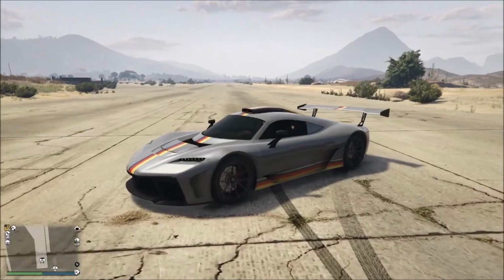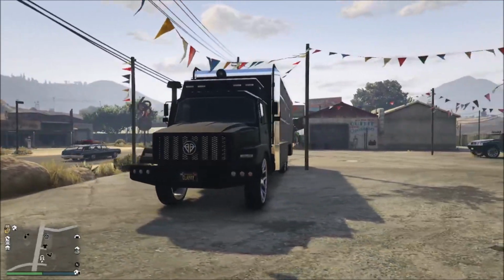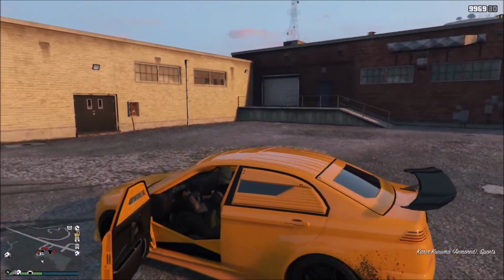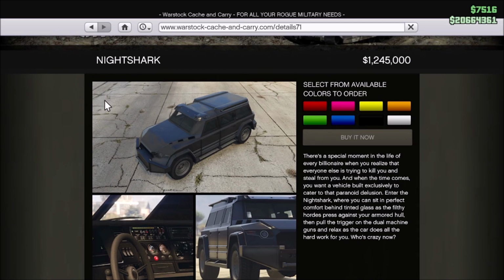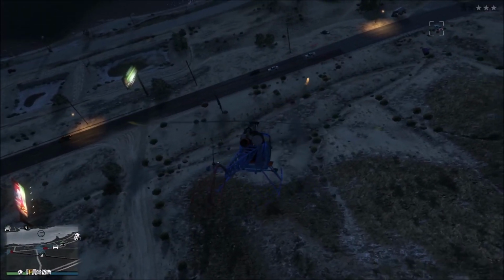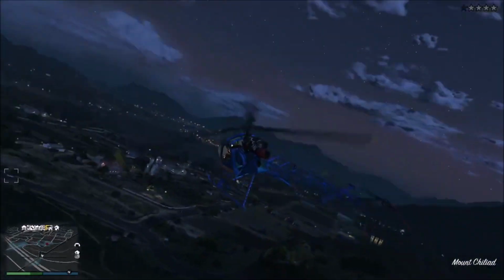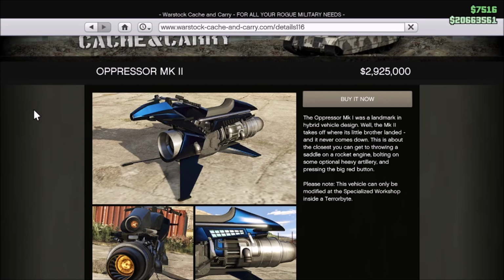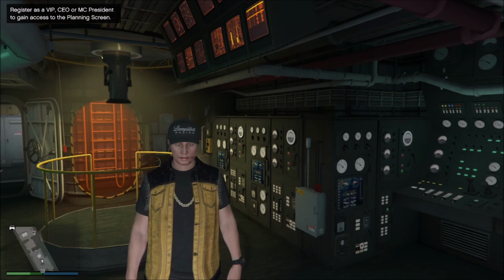Top 10 Vehicles To Own In GTA Online *2023*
In this video im showing you guys the top 10 vehicles to own in GTA Online in *2023* What did you guys think, and do you agree with me?

*Ignore below*
gta
gta5
gtav
gta 5
gta v
gta online
gta fails
gta 5 fails
gta5fails
gta online fails
gta 5 online fails
gta funny fails
gta 5 funny
gta v funny
gta v online
gta v fails
gta five
gta five online
gta6
gta6
gta vi
gta vi online
gtavi
gta 5
rockstar
rockstar games
rockstar gta
gta 5 cars
gta v cars
gta weekly update
gta weekly
gta update
gta new update
gta new
grotti
pegassi
pfister
gta rp
asmr
gta drug wars
gta online drug wars
gta los santos drug wars
gta online los santos drug wars
gta los santos drug wars update
gta online los santos drug wars update
gta drug wars dlc
gta los santos wars
gta online los santos dlc
gta online los santos drug wars dlc
new gta update
new gta dlc
gta plus
gta+
gta los santos drug wars drip feed
gta online drip feed content
gta new drip feed cars
los santos drug wars cars
los santos drug wars drip feed
gta new weapons
gta wm29 pistol
gta dlc weapons
gta los santos drug wars weapons
gta new weapons
gta how to get the railgun
gta online unlock railgun
gta 5 how to get the railgun
gta new garage
gta new 50 car garage
how to get the 50 car garage in gta
new 50 car garage in gta online
gta drug wars leaks
gta drug wars dripfeed
how to get the new 50 car garage in gta
gta online new garage
gta 5 new 50 car garage
gta new 50 slot garage
gta online how to get new garage
new western powersurge
gta dax mission rewards 2023
gta dax unlocks new years
gta online leaked cars
gta los santos drug wars leaked cars
gta online los santos drug wars leaked cars
gta drug wars leaked cars
gta online drug wars leaked cars
gta online new dlc cars
gta dlc leaks
gta online drug wars leaks
gta new dlc leaks
gta dlc car leaks
gta new cars
gta new update cars
gta dlc all new content
gta los santos drug wars released
gta los santos drug wars trailer
gta online new update dlc cars
gta drip feed
gta new dlc drip feed
los santos drug wars cars order
gta dlc release order
gta new weekly update
railgun gta early
how to get the railgun in gta online
how to get the terrorbyte in gta online
terrorbyte vs brickade 6x6
gta online update
gta update
gta new update
gta 5 online
gta 5 update
gta online
gta online new update
gta online weekly update
new update gta
new gta update
new gta dlc update
update gta online
gta 5
gta5 update
gta railgun
gta railgun location
gta railgun location today
gta online weapon van location
gta 5 gun van release date
gta 5 online gun van locations
gta 5 online gun van all locations
gta 5 gun truck vs helicopter
gta online gun van and railgun
gta gun van review
gta online drug wars taxi business
rockstar games services are unavailable
rockstar games response
rockstar games offline mode could not establish connection
rockstar games rant
rockstar games services are unavailable right now
rockstar games pc exploits response
rockstar games 2023
gta online issi rally
gta 5 issi rally
gta v weeny issi rally
gta 5 issi rally hsw
gta 5 online issi rally
gta online issi rally customization
gta new mini cooper
gta online removed content
gta 5 removed 300r
gta 5 removed content
gta online cut content
gta 5 deleted content
gta online unused content
gta 5 online removed content
gta online pc expolits
gta online removed content 2023
gta 5 cut content
gta los santos drug wars issi
gta drug wars
gta drug wars issi
weeny issi rally
weeny issi rally removed
gta weekly update
gta weekly update today
gta 5 online weekly update
gta weekly update countdown
gta weekly update discounts
gta weekly update double money
gta weekly update and content
gta weekly update time trial
gta new update
gta online exploits fixed
gta online exploits fixed 2023
gta online exploits and hacks patched
gta online hacks patched
gta online pc hacks patched
gta online pc hacks patched 2023
gta online pc hackers patched
gta online pc hacks and exploits fixed
rockstar fixed gta online
rockstar problems gta online
gta online top 10
gta online top 10 must own vehicles
gta online top 10 fastest cars
gta online top 10 cars
gta online top 10 things to buy
gta online top 10 vehicles
gta online top 10 supercars
gta online top 10 fastest cars 2022
gta 5 top 10 vehicles
gta 5 top 10
gta 5 top 10 fastest cars
gta 5 top 10 missions
gta online top 10 best investments
gta 5 top 10 tips and tricks
gta online best vehicles for pvp
gta online best vehicles for grinding
gta online best vehicles 2022
gta online best vehicles 2023
gta 5 top vehicles to buy 2022
gta 5 top vehicles to buy 2023
gta online best vehicles in each class
gta 5 best vehicles for solo players